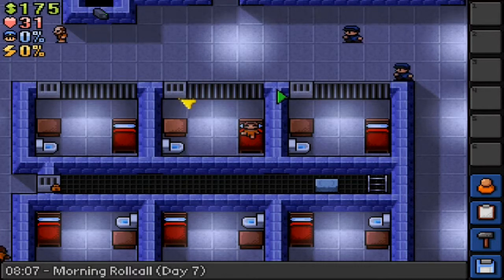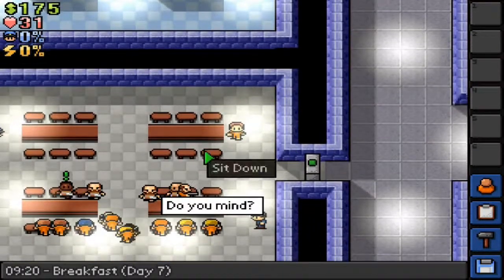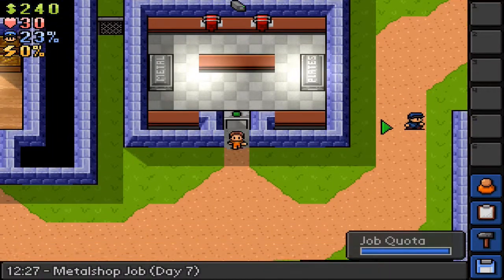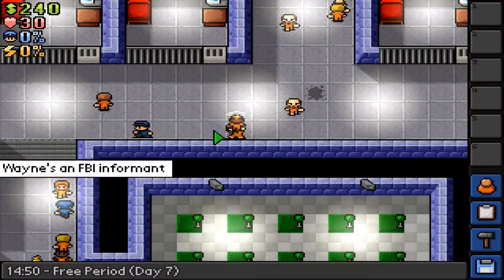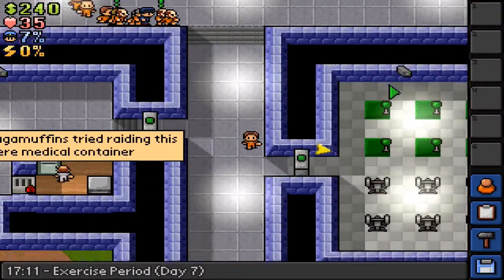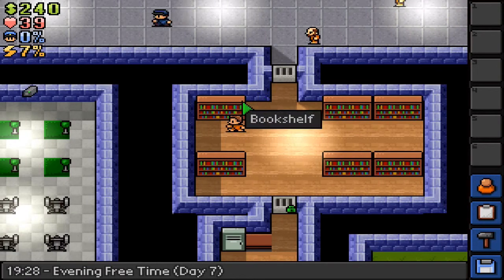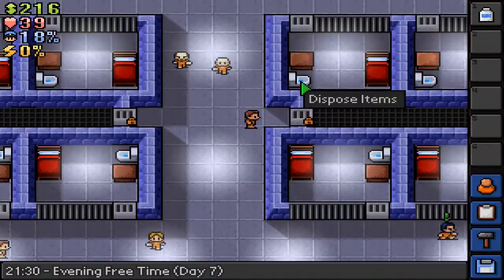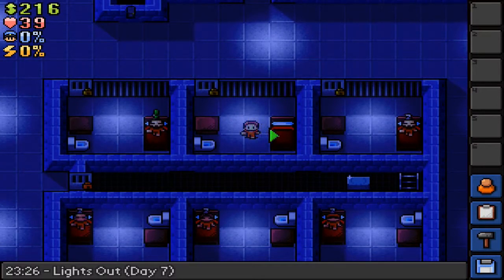DoomfulPlay: The Escapists - Episode 22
The Escapists is a game where the goal is to escape prison. Developed by Mouldy Toof Studios and Published by Team17 Digital